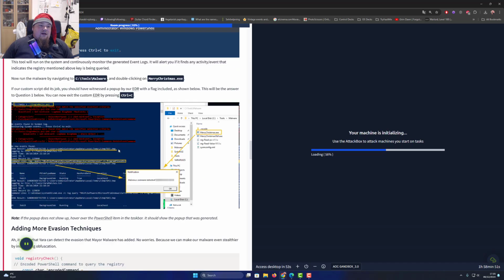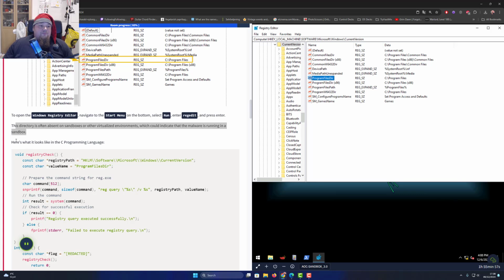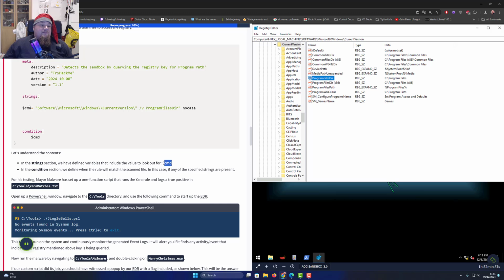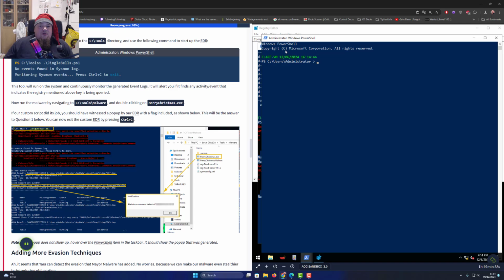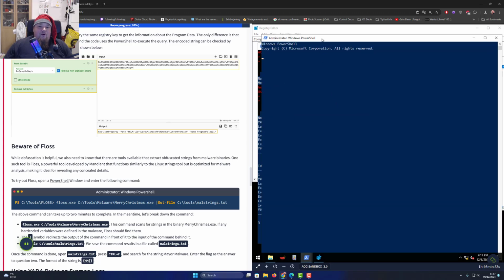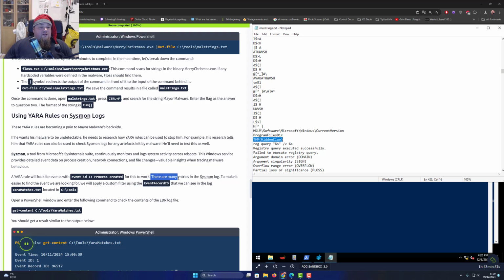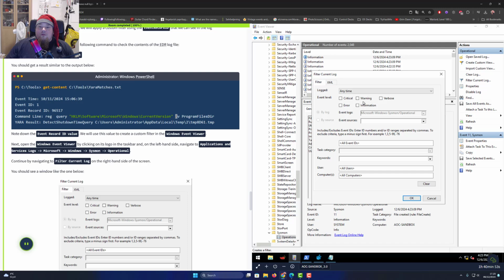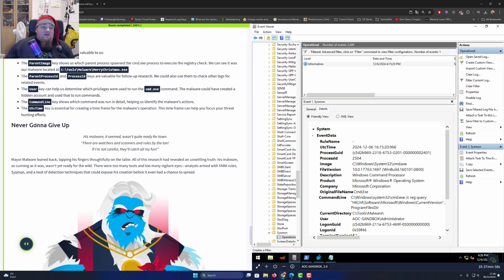TryHackMe! Advent of Cyber Day 6: Sandboxes, YARA, and Malware Evasion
Join me as I explore Day 6 of TryHackMe's Advent of Cyber! Today, we dive into the world of sandboxes, YARA rules, and the art of malware evasion. Learn how attackers craft malicious software to outsmart defenders and how cybersecurity professionals use powerful tools to detect and counter threats. From analyzing registry checks to implementing obfuscation techniques, this session unpacks the intricacies of malware behavior and defense strategies. Let’s see what Mayor Malware has planned—and how we can thwart his schemes!